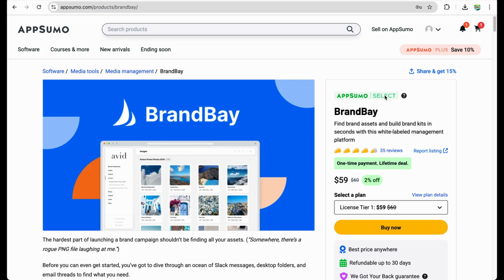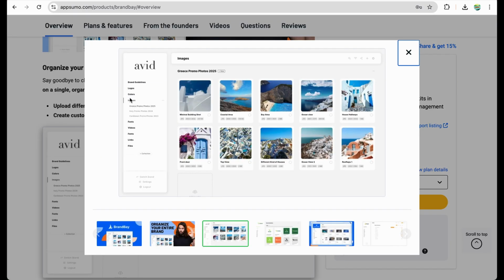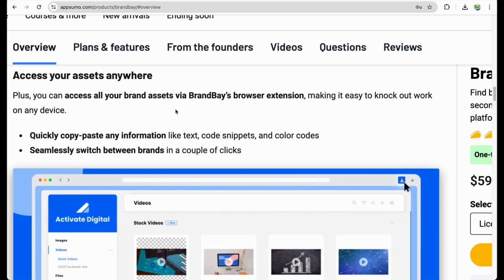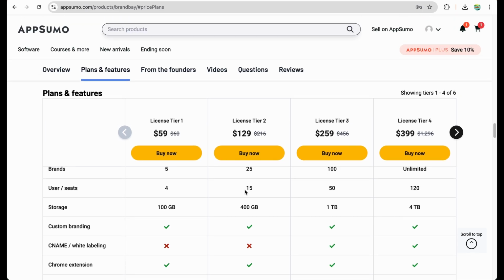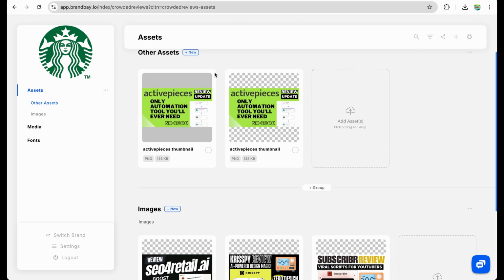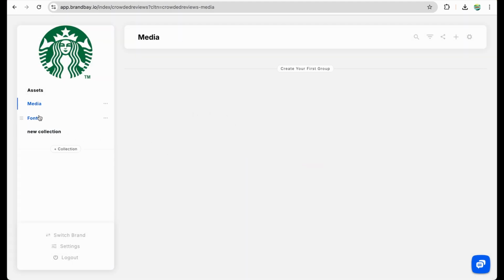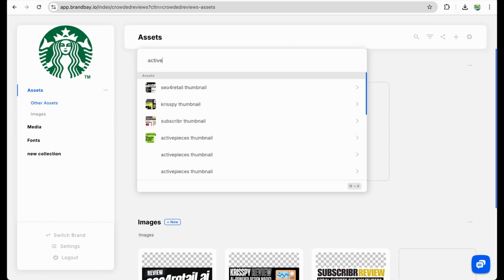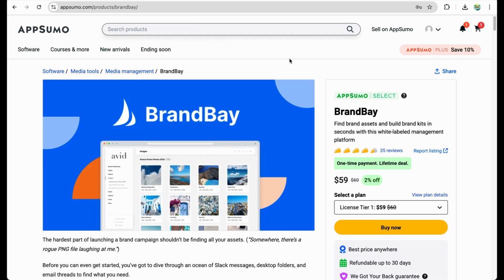BrandBay Review: Save HUNDREDS on Digital Asset Management with BrandBay!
Welcome to BrandBay review!

Hey everyone! 🎥 In today's video, we're diving deep into BrandBay, the ultimate platform to manage your brand assets seamlessly and professionally. Say goodbye to cluttered desktops and disorganized files! 🗂️

🌟 Key Features of BrandBay:
- **Centralized Hub**: Store and organize all your brand assets, from logos to videos, in one place.
- **White Labeling**: Customize the platform with your own branding, creating a professional touch for client presentations.
- **Chrome Extension**: Access your assets anywhere, making team collaboration a breeze. 🌐
- **Custom Branding & CNAME**: Tailor your client portals with unique branding.
- **Team & Client Access**: Easily invite stakeholders to collaborate on projects directly within the platform.
- **Smart Search & Media Hosting**: Quickly find what you need and host media effortlessly.

Why waste time sifting through emails and files when BrandBay makes it so much easier? 🚀 And the best part? It's available as an AppSumo lifetime deal! 💼💰